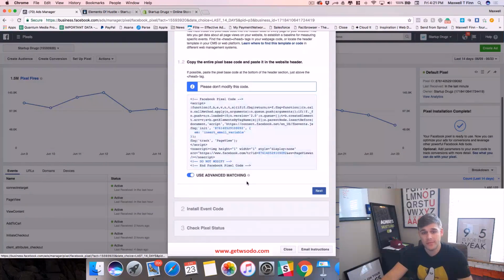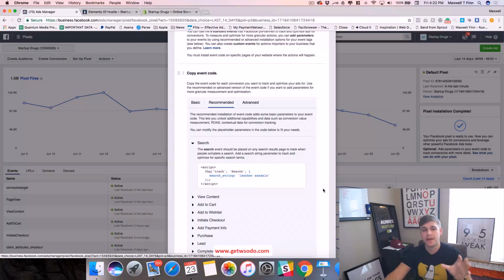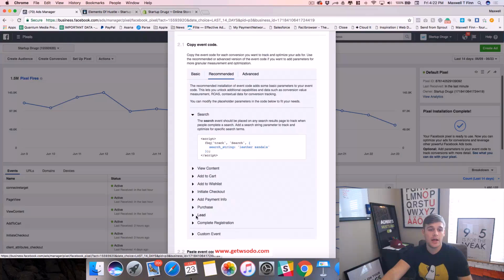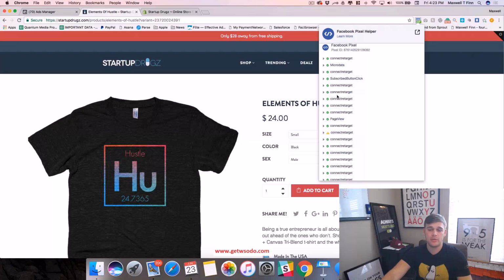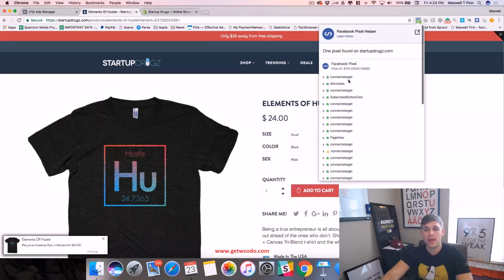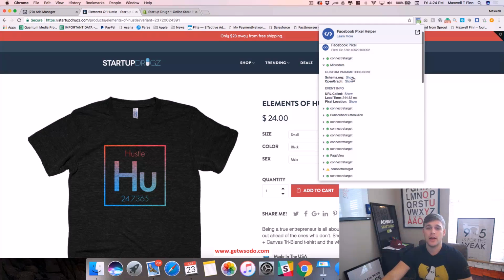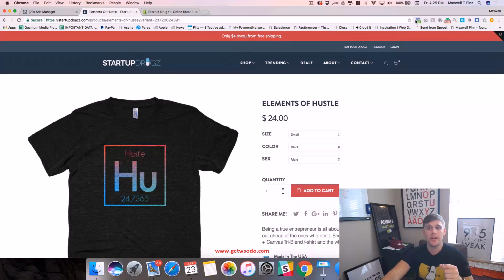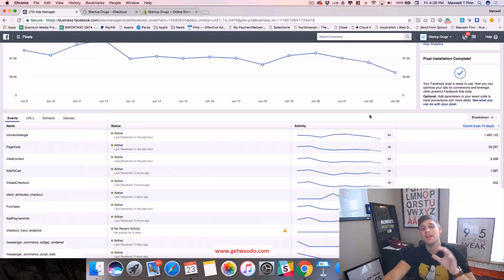1The facebook pixel